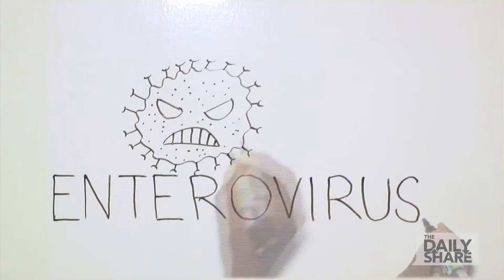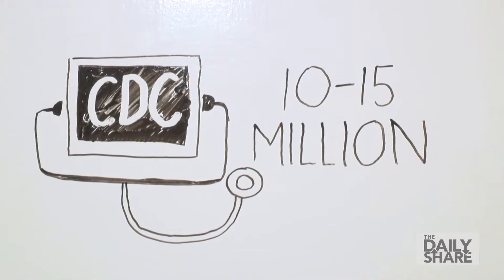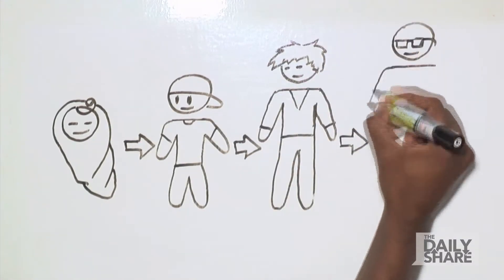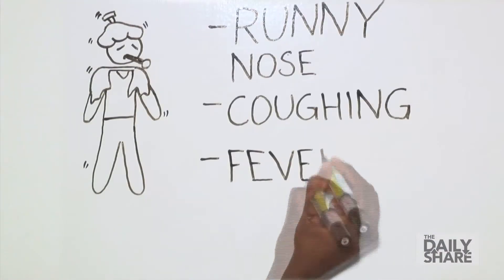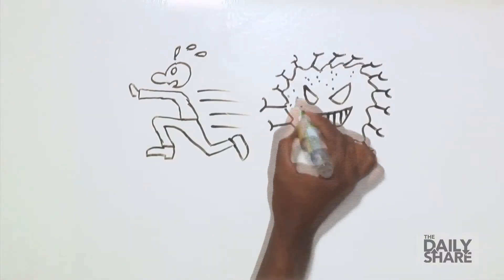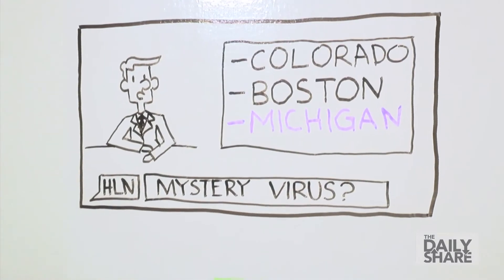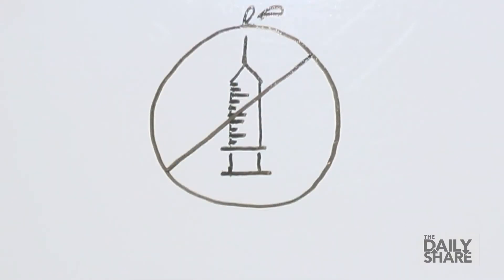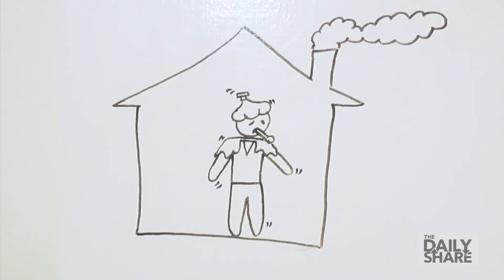Enterovirus D68 Explained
A serious virus -- similar to the common cold -- is causing paralysis and even death in some cases among children. But what is Enterovirus D68? Here's what you need to know about it and how to protect your family.